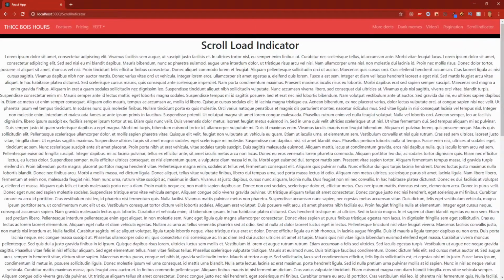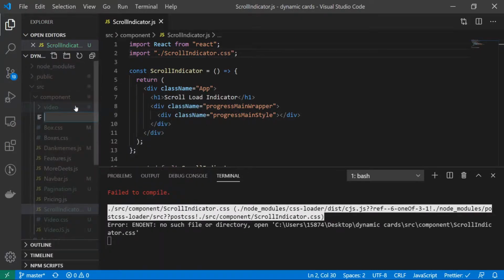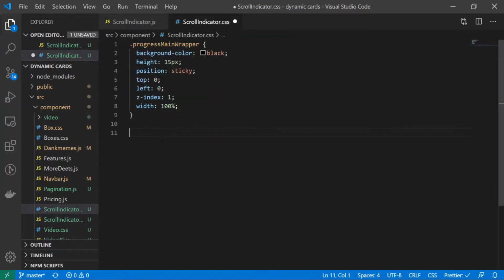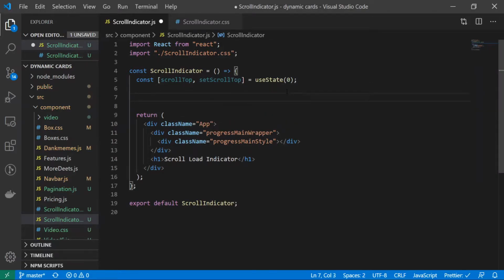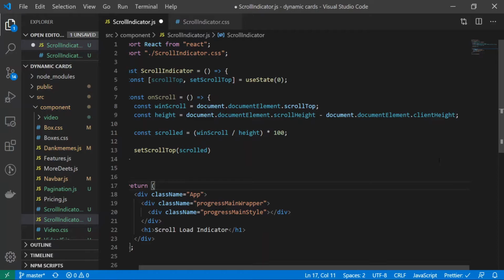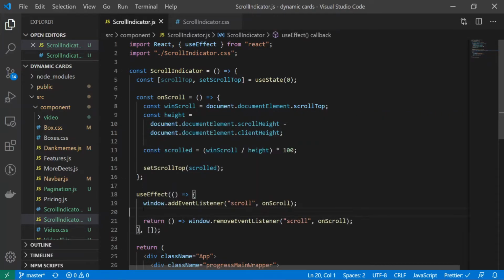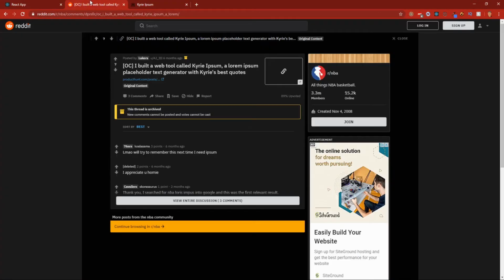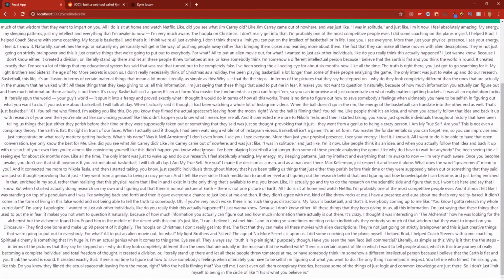How To Create A Scroll Indicator Progress Bar In React Hooks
How To Create A Scroll Indicator Progress Bar In ReactJS. Whats up in this tutorial we will learn how to use React Hooks to create a progress bar that when ever you scroll it gives feedback to how far you have progressed in the app.